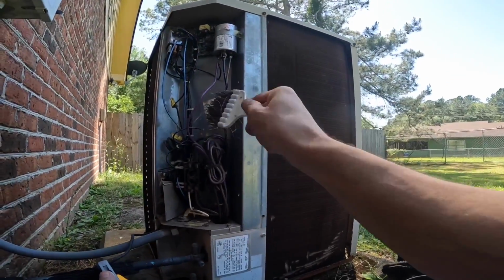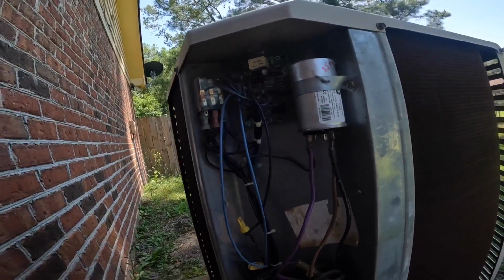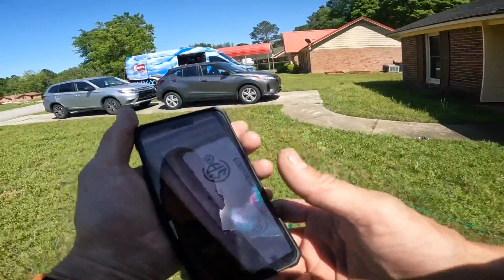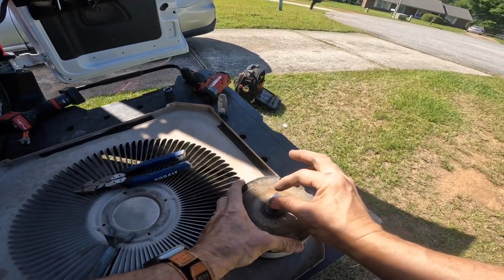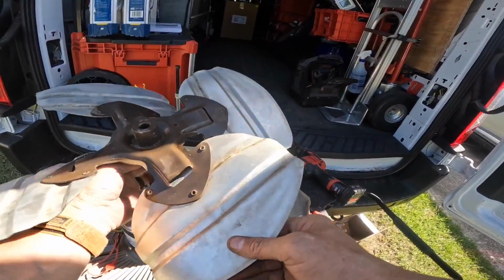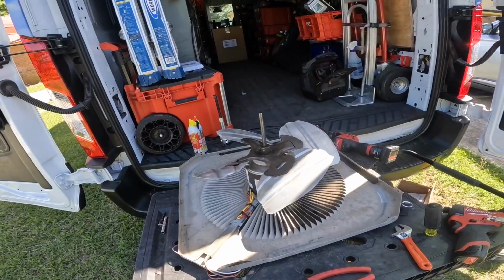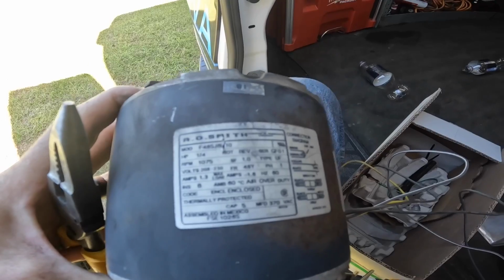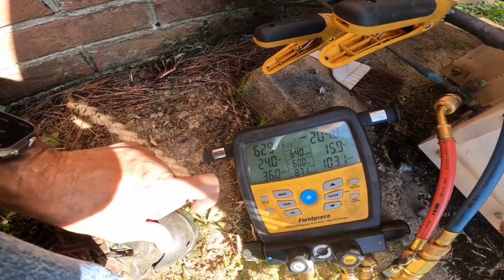York Heat Pump Not Cooling.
Tools I Use In My Videos 👇👇👇
In this video I visit a customer with an old York heat pump that wasn’t cooling.

3 Amp Lil’ Popper
3-Amp Breaker
1/4” adapter for Wiha Torque Screwdriver